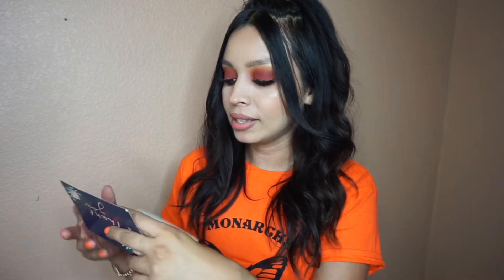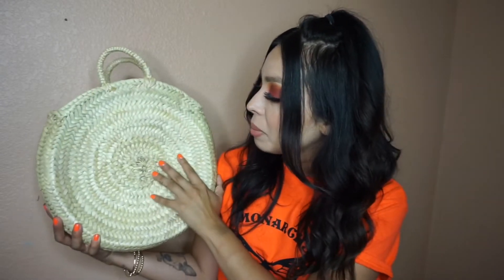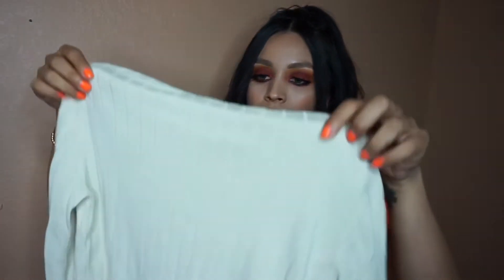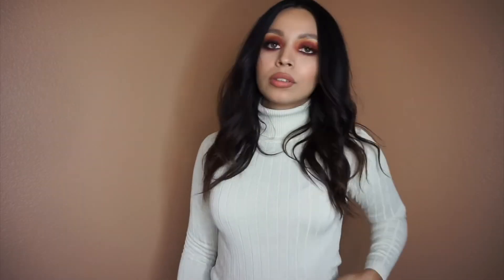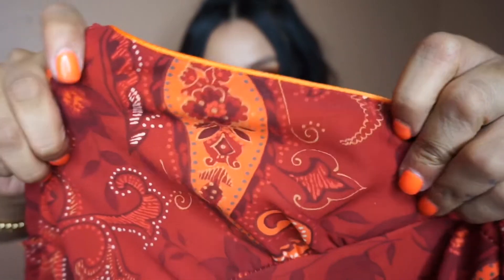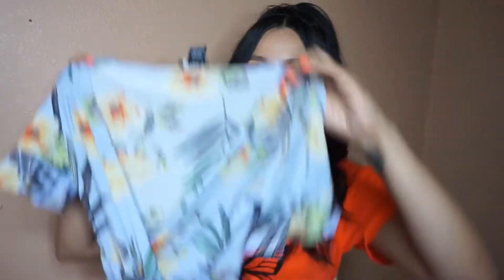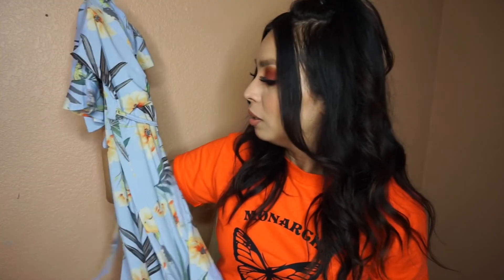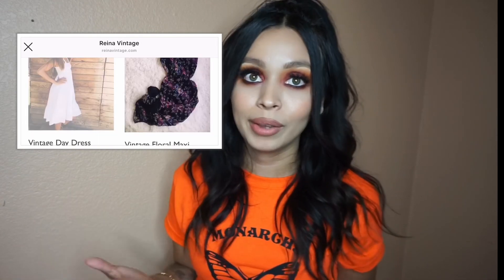Reina Vintage Try On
Hey everyone! I was contacted my a company called Reina Vintage, to show and style some of their pieces. If you like anything feel free to check them out on instagram. All my opinions are honest. Thank you Karla from Reina Vintage.